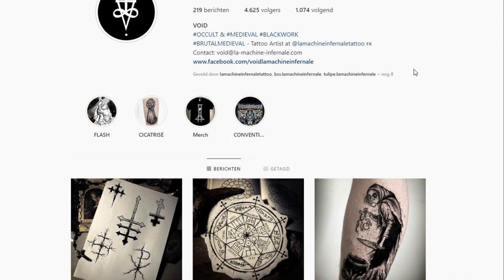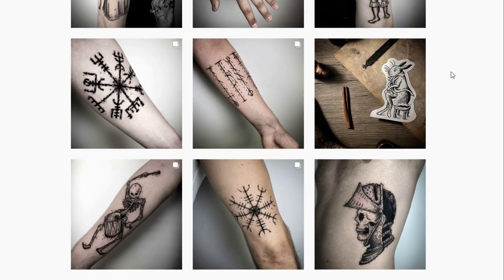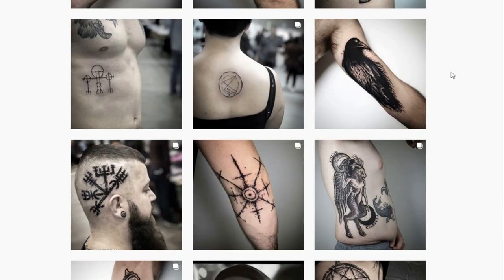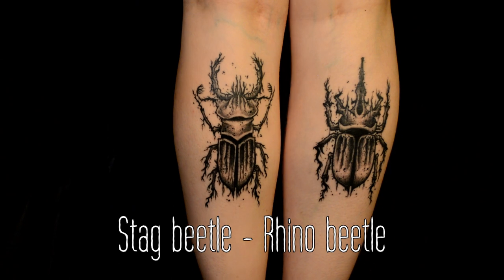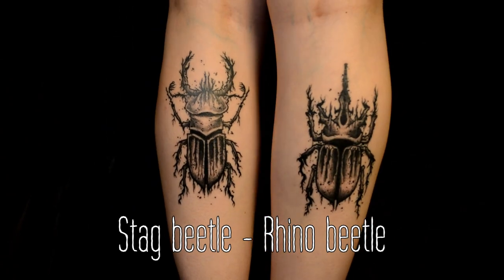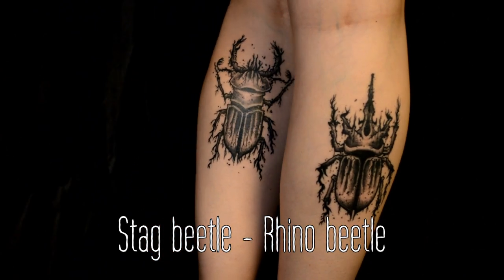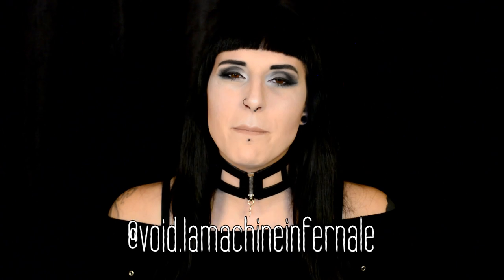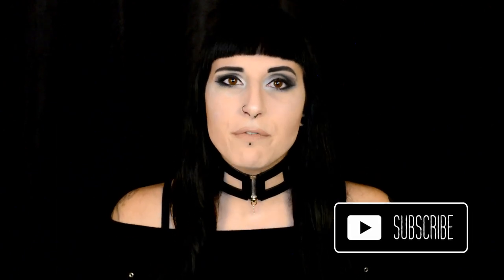Tattoo update - beetles done by Void from La Machine Infernale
Gorgeous beetle tattoos done by Void from La Machine Infernale.

Most of the make-up I am wearing is from Notoriously Morbid and I am a Morbid Maven.
(this means I get their products with a discount, and I'm a promoter for the brand)